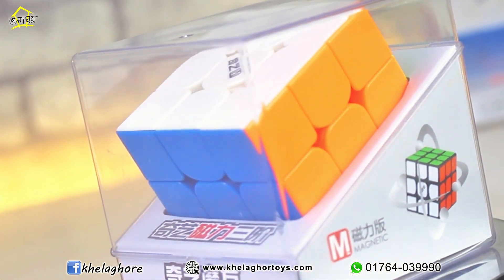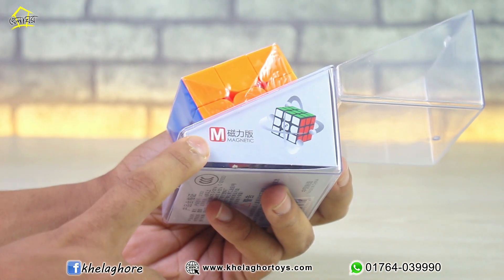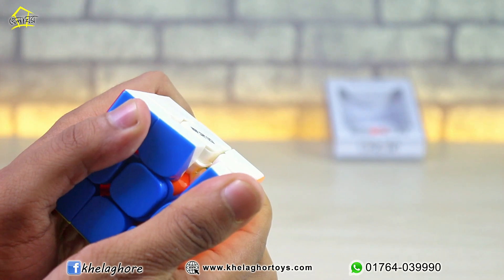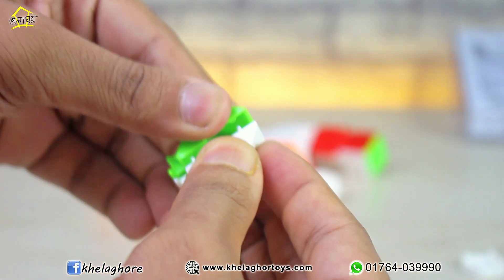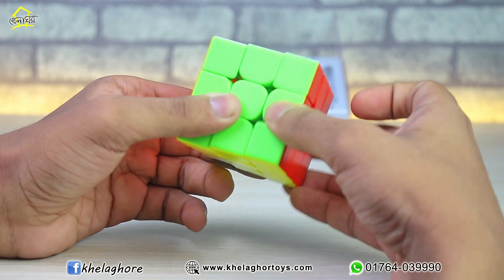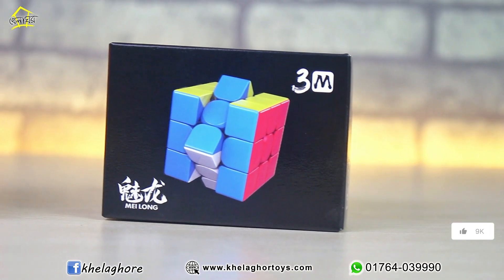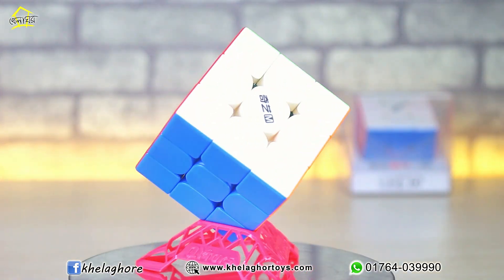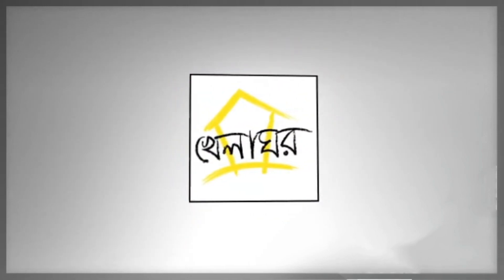QiYi MS 3x3 Rubik's cube review and BD price. best budget magnetic cube.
QiYi MS 3x3 ( Magnetic Rubik's cube)

Showroom address⬇️
Shop no: 15, 60 /1, R.N.D Road, Lily Shopping Complex, KellarMor, Lalbagh, 1211 Dhaka, Bangladesh.

The QiYi MS 3x3 Magnetic is an incredible budget 3x3 from "MS" series! This 3x3 has a strong magnetic feel with smooth, light turning. This 3x3 features a clean, crispy feel that provides a super precise solving experience. This version is also exceeding expectations and offers a surprisingly high level of quality and performance. This puzzle is one of the most impressive economic releases we have seen. This puzzle is sure to please speedcubers around the world from beginner to advanced levels.